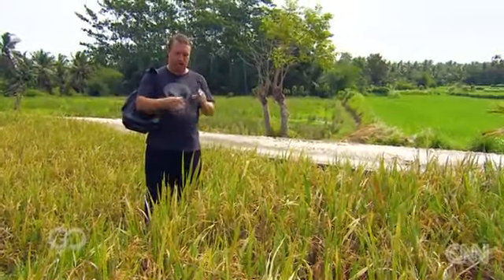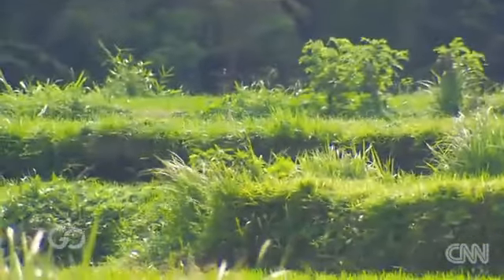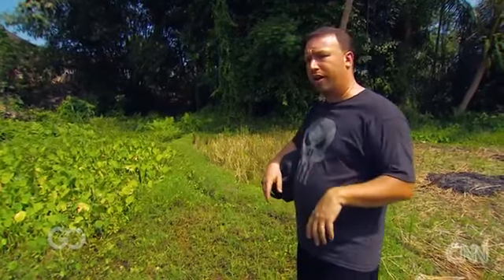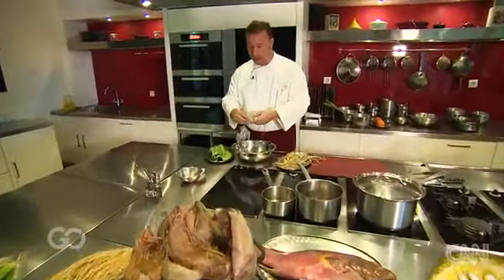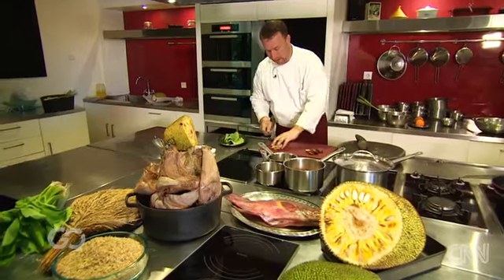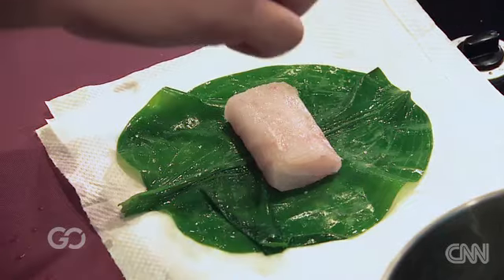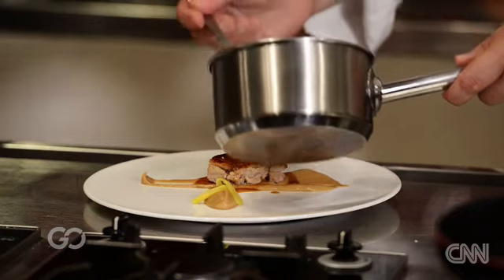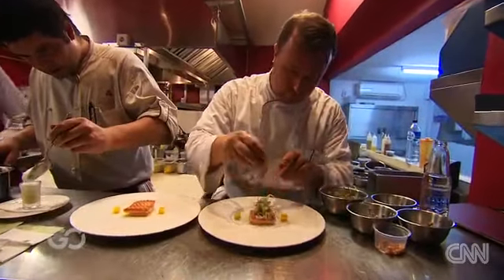CNNGo ft Chris Salans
Popular TV Show CNNGo featuring Chef Chris Salans